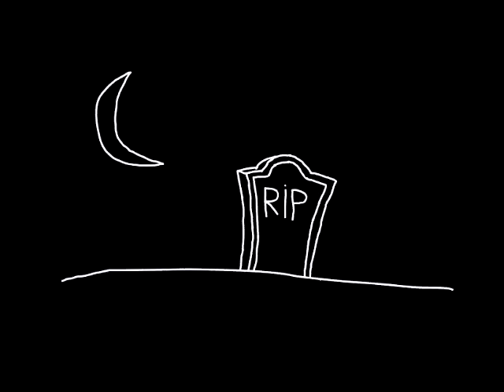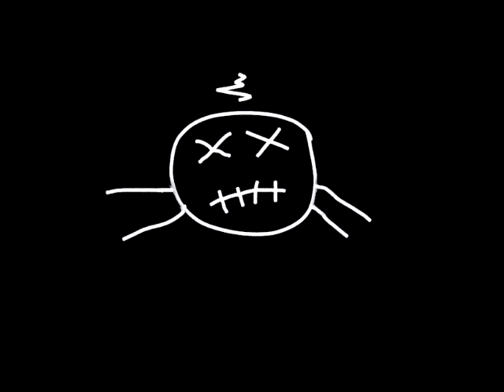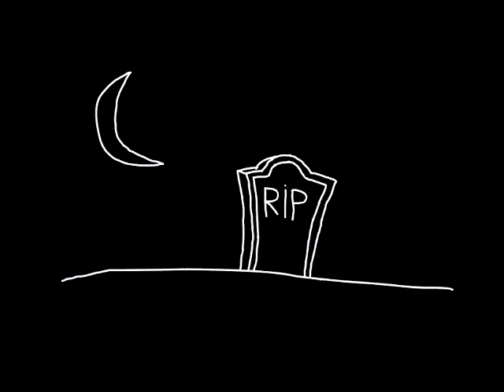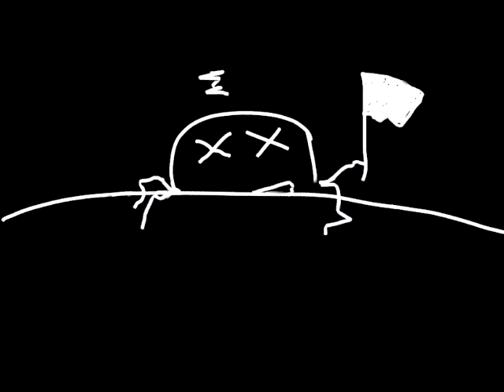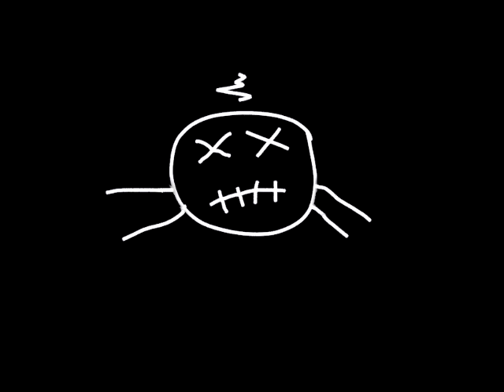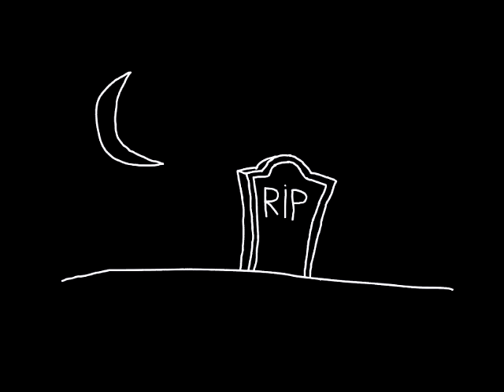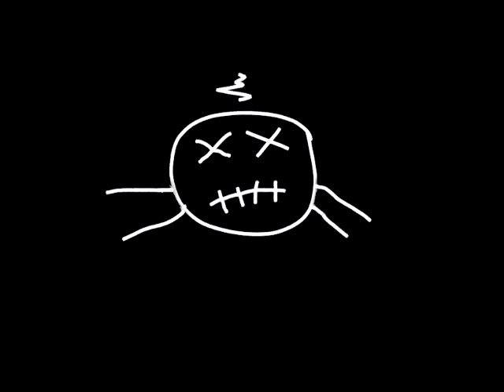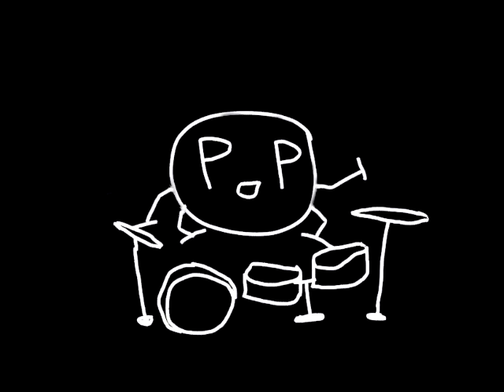Radiohead - Pop Is Dead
i've just downloaded "ArtRage" and i decided i want to make clip for the song "Pop Is Dead", and that what we got :P